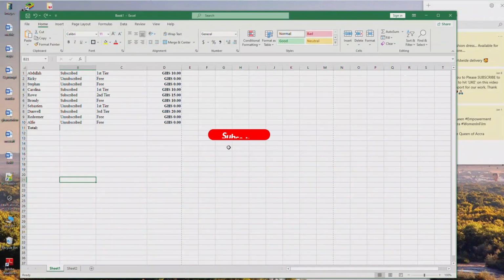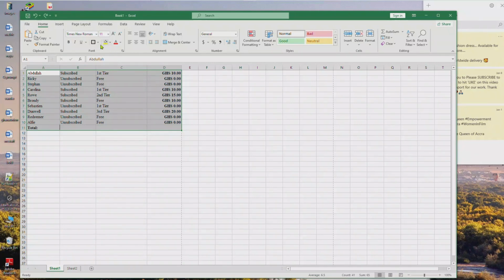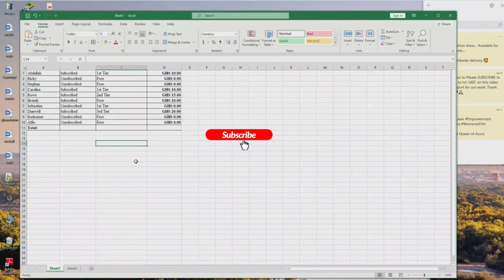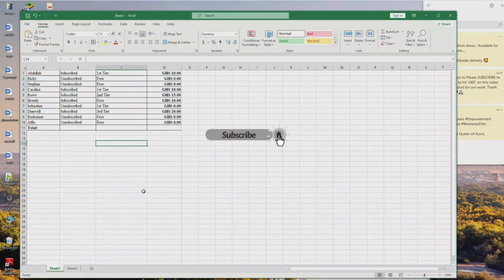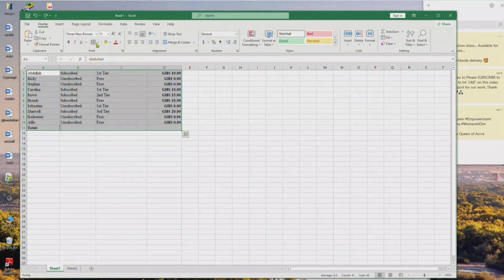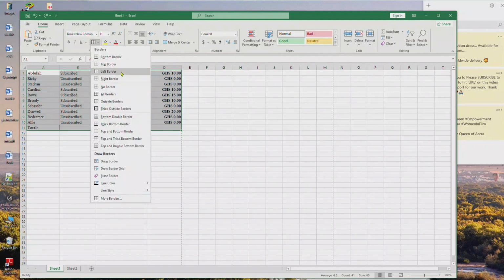How to Create a Table in Excel (2026) - Full Tutorial for Beginners to Pros!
Learn how to transform your data into a powerful, dynamic Excel Table in minutes! This step-by-step guide covers everything from basic table creation to advanced features like sorting, filtering, structured references, and slicers. Perfect for reports, dashboards, and data analysis!

🚀 In This Video, You’ll Learn:
✅ Convert Data to a Table - Use Ctrl+T or Insert Table
✅ Customize Table Style
✅ Insert Slicers & Timelines - Add interactive filters for dashboards
✅ Total Row - Instantly calculate sums, averages, counts, and more

💡 Perfect For: Students, analysts, business users, and anyone who wants to organize, analyze, and present data professionally!